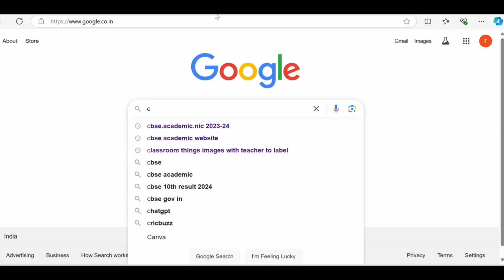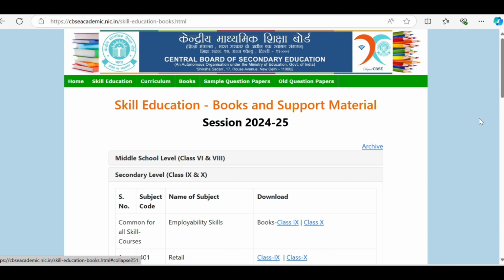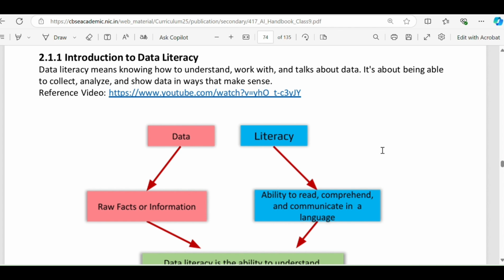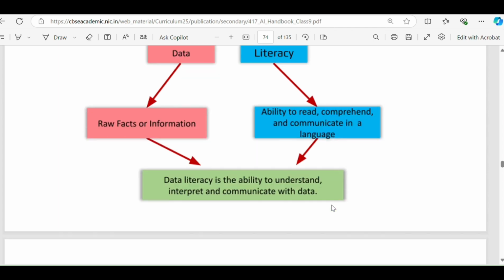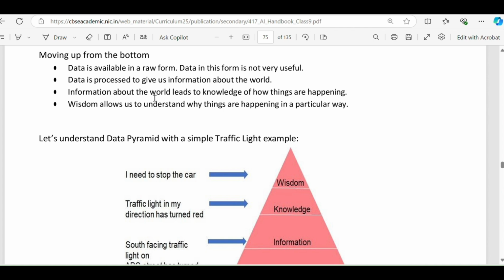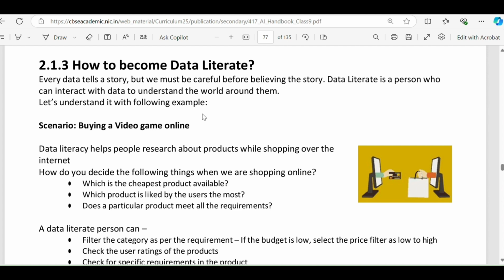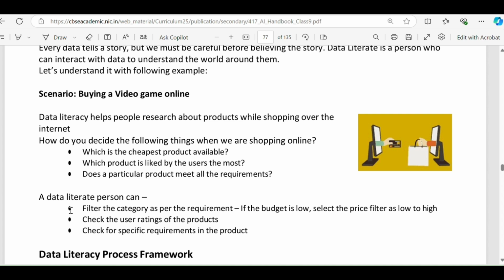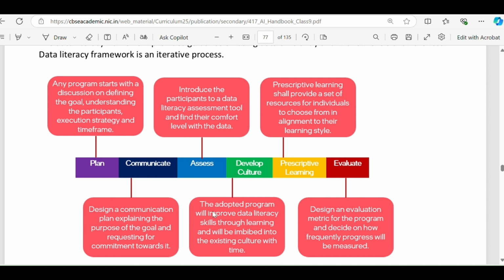syllabus of Class 9th, AI: part -b#DataLiteracy(session-1)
RESHMA COMPUTERDESIGNCLASSES, COMPUTER, SOFTWARE, IT, COMPUTERSCIENCE, TECHNOLOGY, EDUCATION, TEACHING, LEARNING, INFORMATION TECHNOLOGY, CS, AI, ARTIFICIAL INELLIGENCE, DATA LITERACY, UNIT-2 DATA LITERACY, CLASS 9 AI, AT TOPIV=C FOR CLASS 9 AT STUDENTS, DATA LITERACY FOR CLASS 9 AI STUDENTS